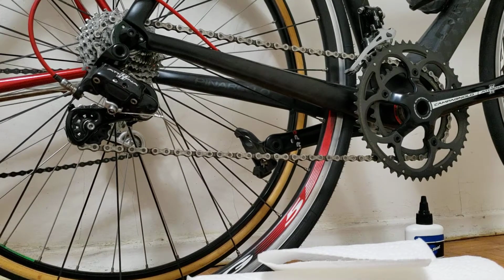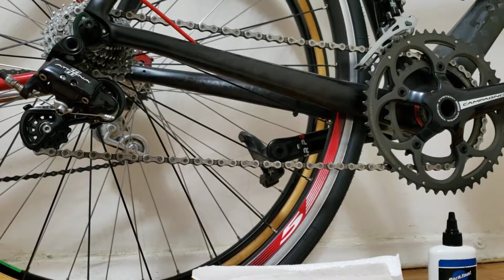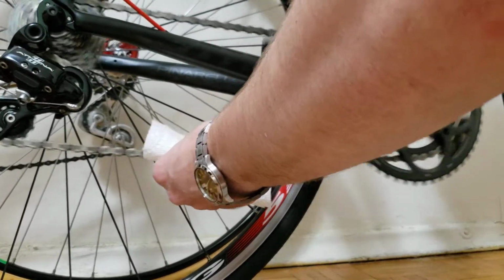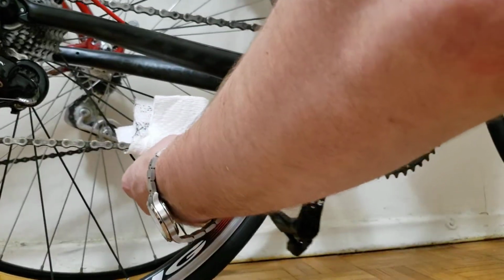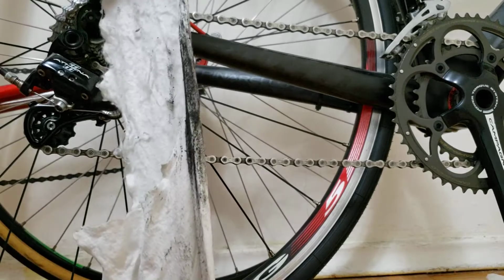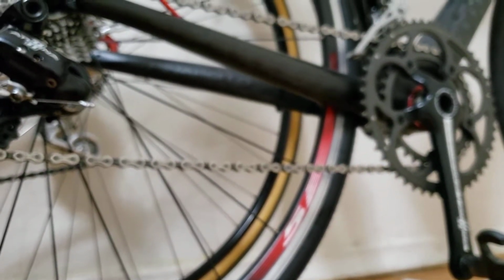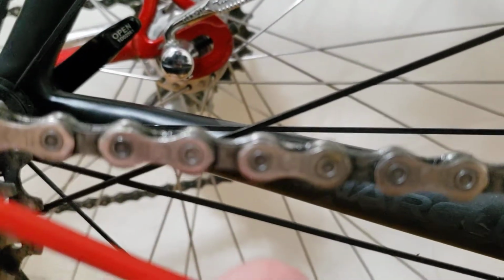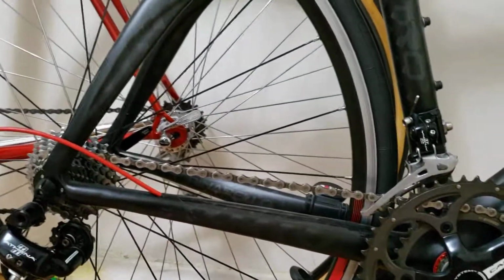My Weekly Five Minutes Chain - Wipe And Lube - Road Bike Maintenance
In this video I talk about how I clean my cassete , chain and lube my chain in five minutes. Here is the list of the products I used:

Here you can purchase my bike quide and you can start buying your collection of finest bikes, as well as flipping bikes for profit.

FILMING EQUIPMENT

Camera Tripod-Monopod
Samsung S9 Cellphone
Canon EOS Rebel T5i

IVAN'S FISHING VIDEOS (My fishing channel)

RJ The Bike Guy